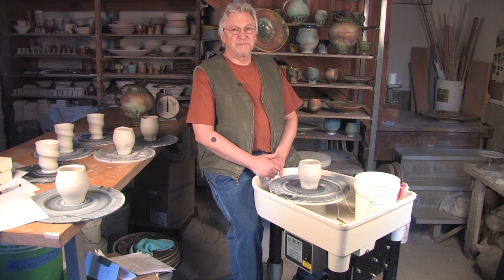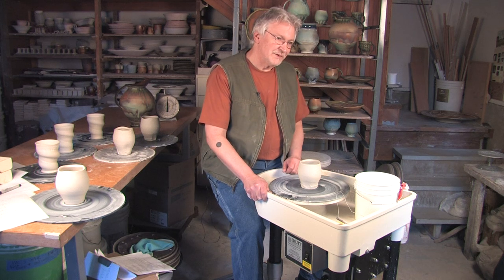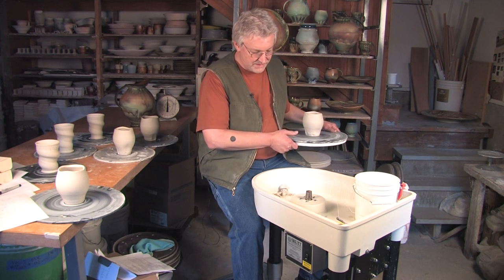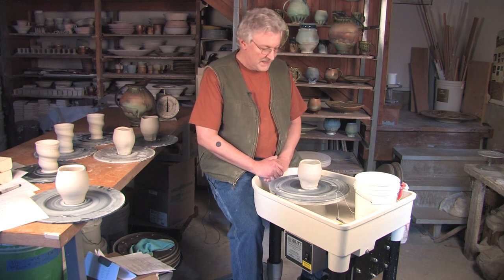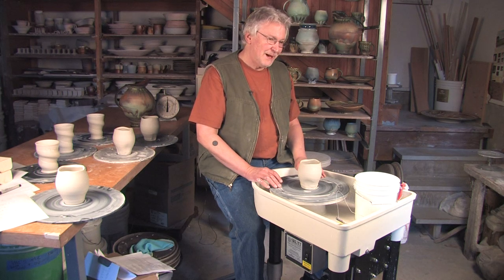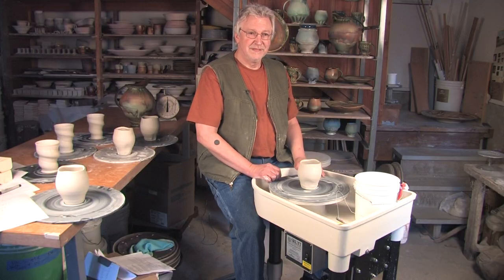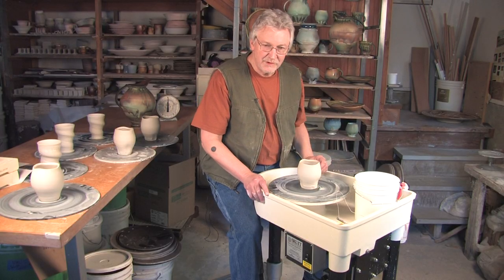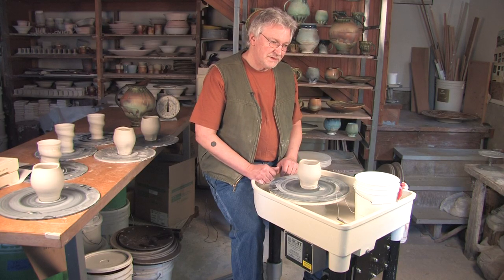Steven Hill Testimonial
Steven Hill talks about Skutt Wheels, including the ergonomic advantages.